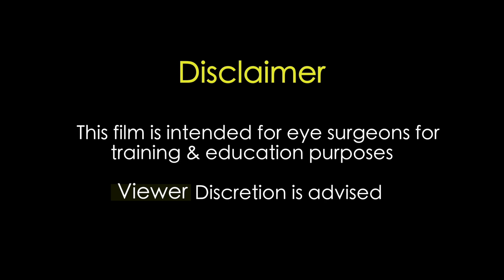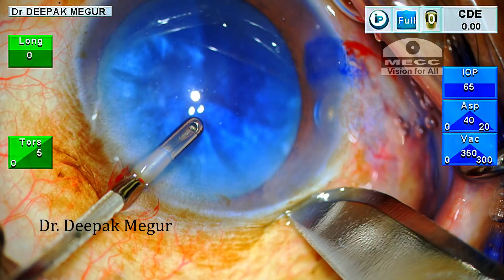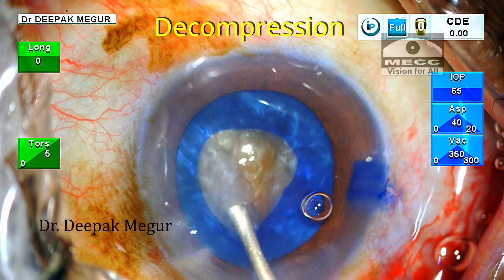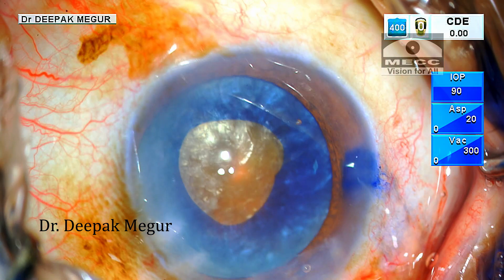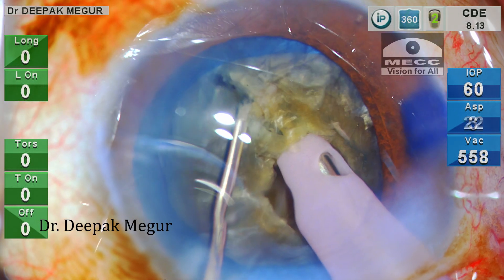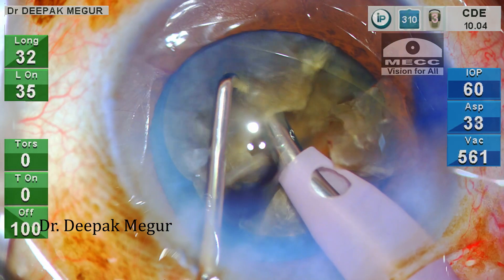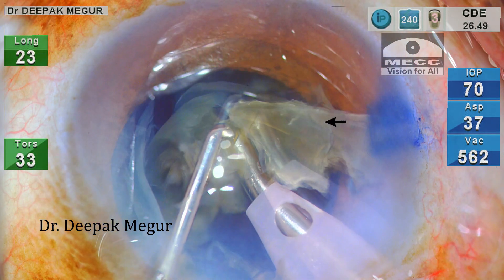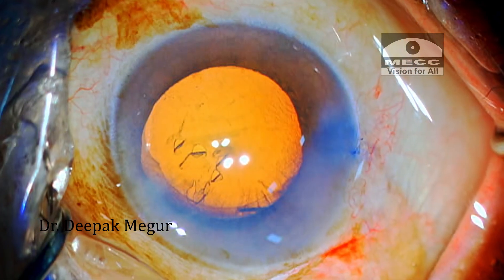The tearing technique of Rhexis Creation in an intumescent lens - Dr Deepak Megur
The advantage of using the tearing technique for creating the initial primary rhexis is demonstrated in this video. In the classical shearing technique of rhexis creation the anterior capsular flap is folded and then the capsule is torn in a curvilinear manner, however in the tearing technique the capsule is held flat without folding and then it is pulled in a centripetal manner resulting in a circular tear. Although this technique is definitely less controlled , it is still valuable in creating the small primary rhexis in the swollen intumescent lenses.
This video also demonstrates the advantage and disadvantage of a large rhexis during phacoemulsification. The larger rhexis significantly eases the process of nucleus division and emulsification but also results un controlled movement of free floating nuclear fragments which can cause mechanical damage to the corneal endothelium.